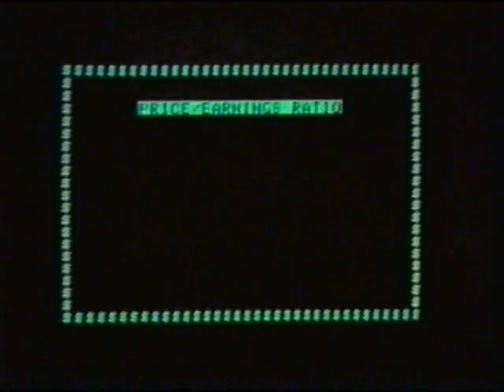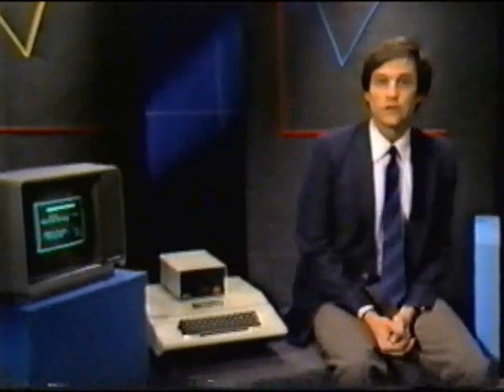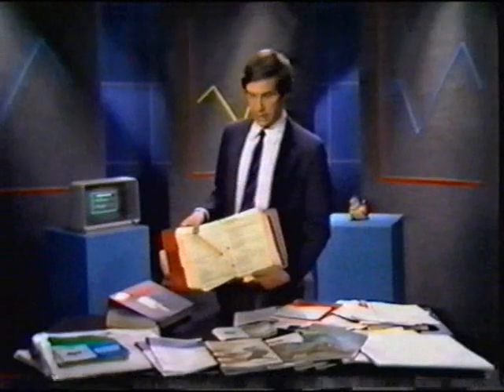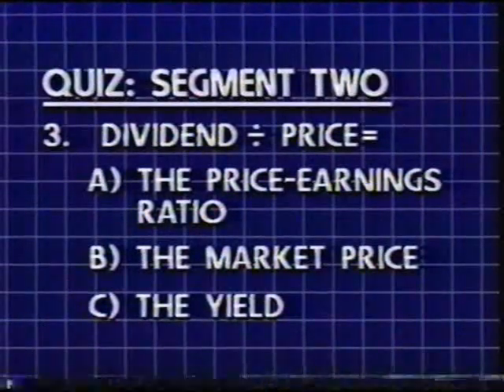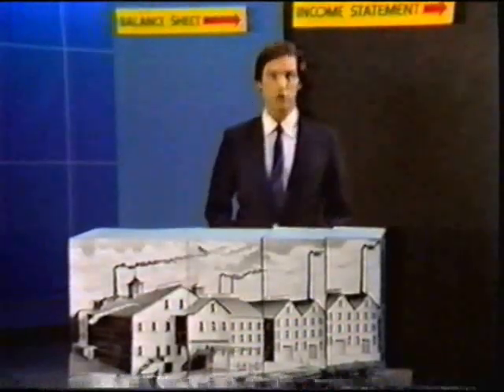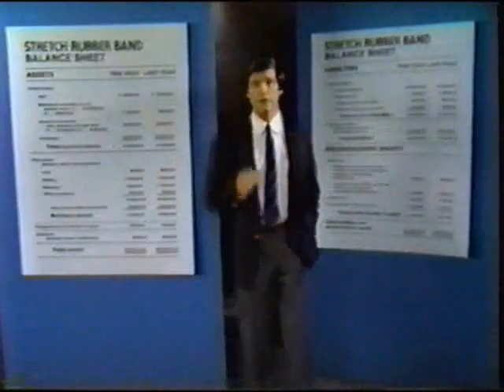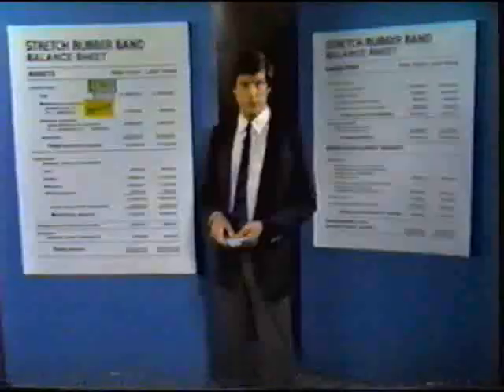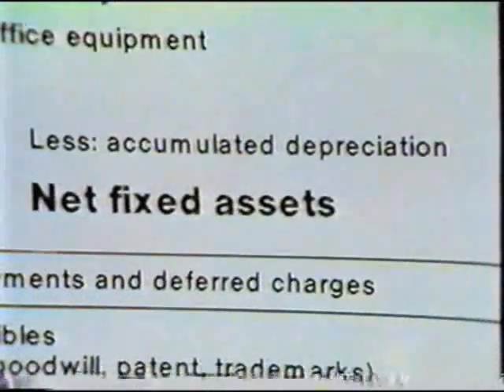Joy of Stocks 3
Forbes Guide to the Stock Market